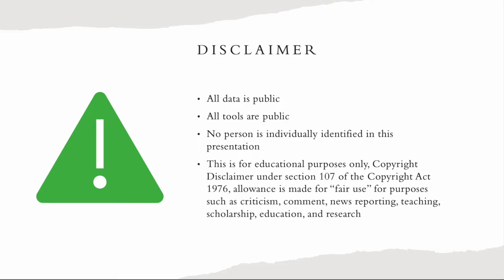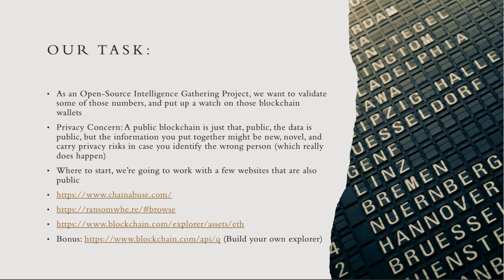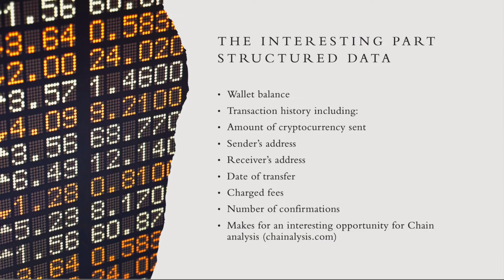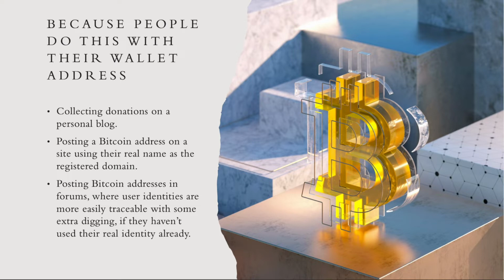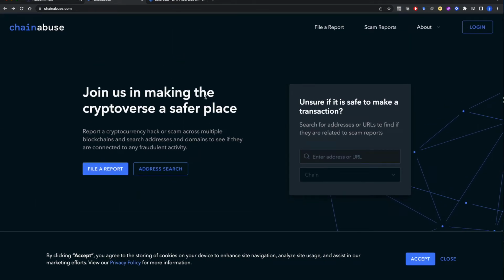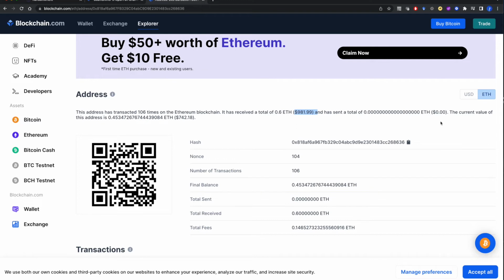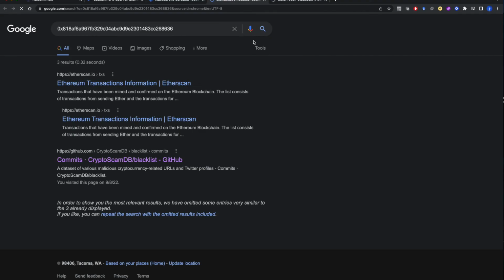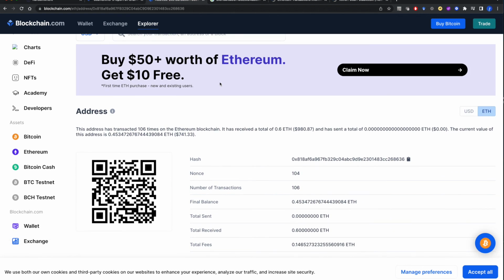Blockchain Data Mining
Blockchain data mining as seen from the viewpoint of open source intelligence information. Please note:
All data is public
All tools are public
No person is individually identified in this presentation
This is for educational purposes only, Copyright Disclaimer under section 107 of the Copyright Act 1976, allowance is made for “fair use” for purposes such as criticism, comment, news reporting, teaching, scholarship, education, and research